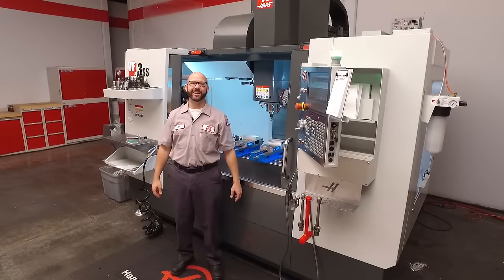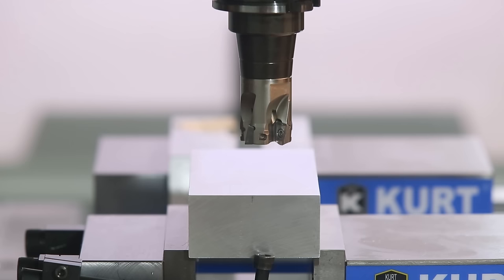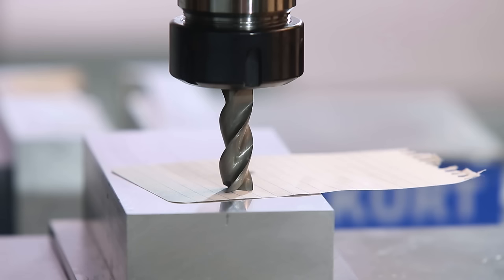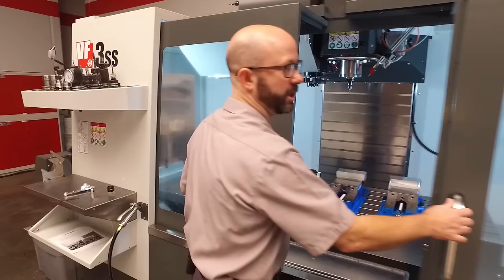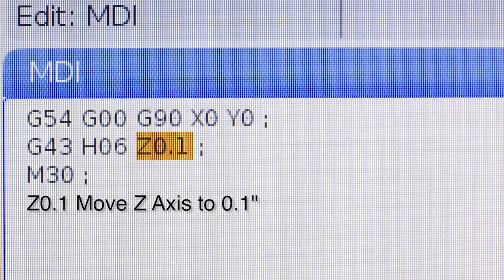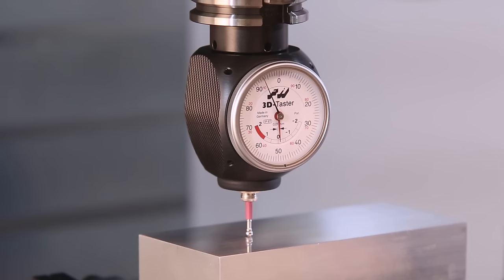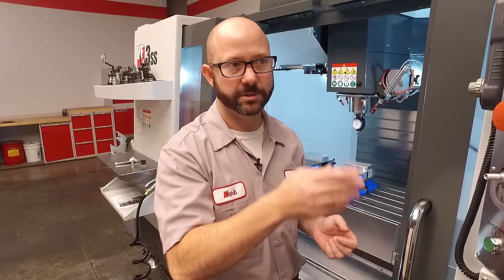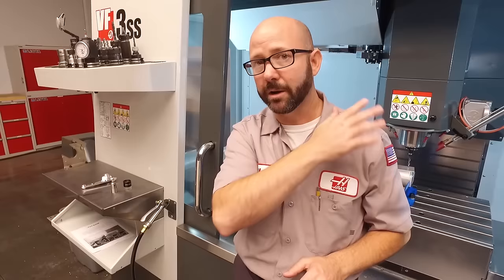How to: Set Tool Length and Work Offsets – Haas Automation Tip of the Day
In this episode, Mark shows you how to properly… and accurately… set a tool length offset and a work offset.  One of the most common ways to crash a machine is with an improper tool or work offset, so this is a video that every machinist needs to watch!  After watching this video you will be able to set all your tools and your work offsets confidently!